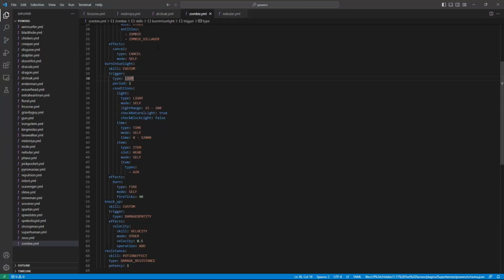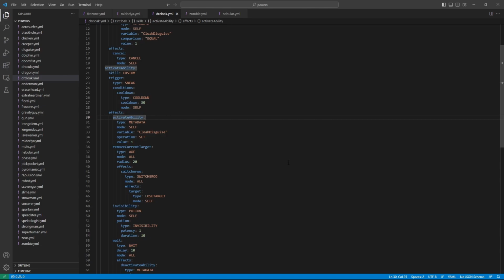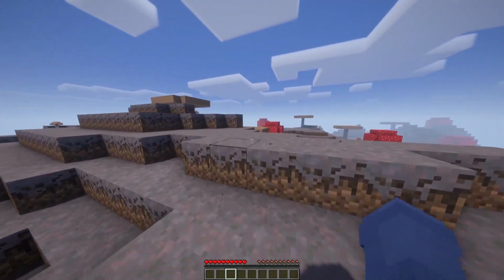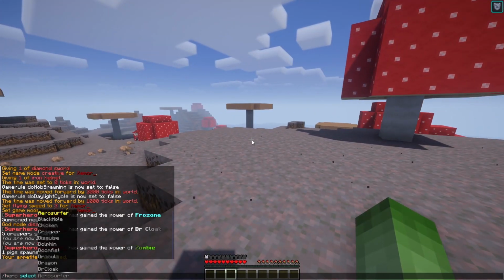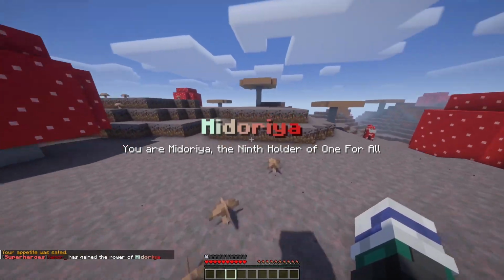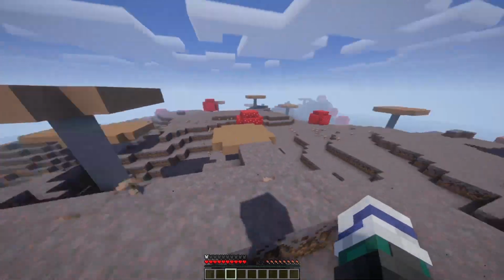What is the Superheroes Plus Ultra plugin?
A video demonstrating the features of Superheroes Plus Ultra for the Superheroes Plus Ultra spigot page!